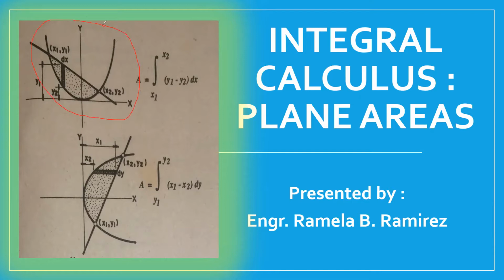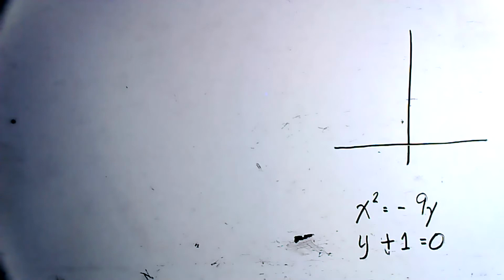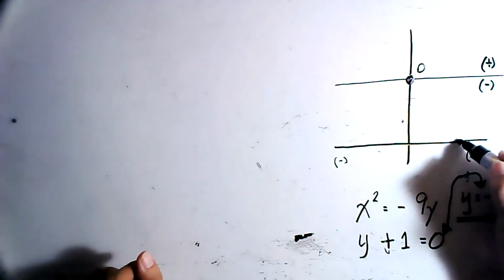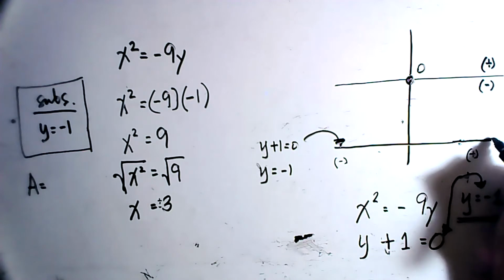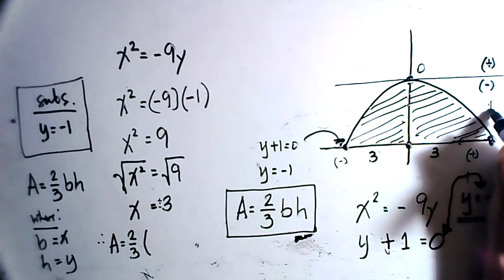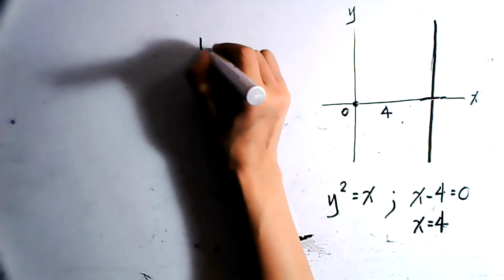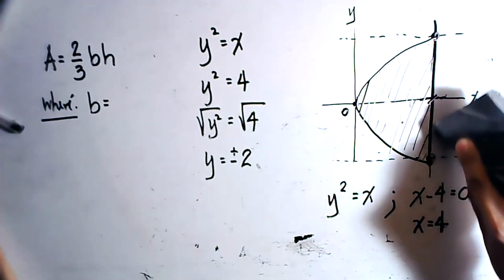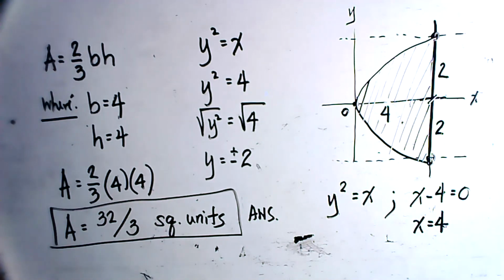Integral Calculus : Plane Areas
sharingiscaring , just wanna share with you my 3Ts in life, Time, Talent and Treasure. Keep safe and God bless everyone.